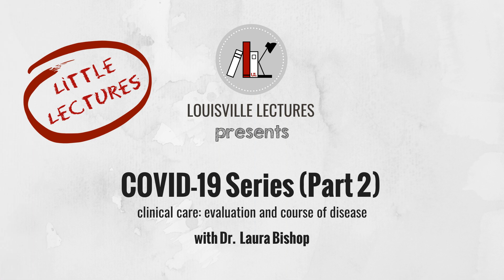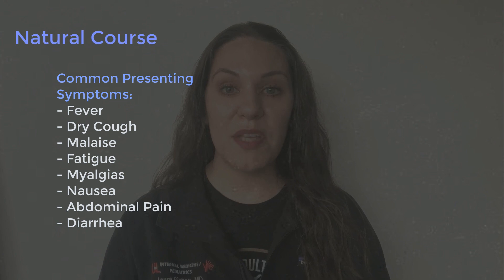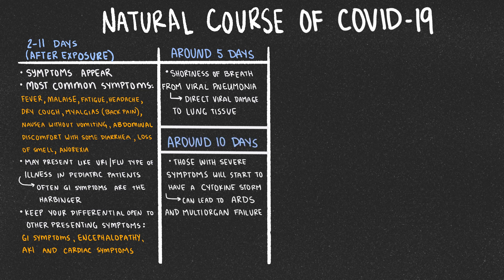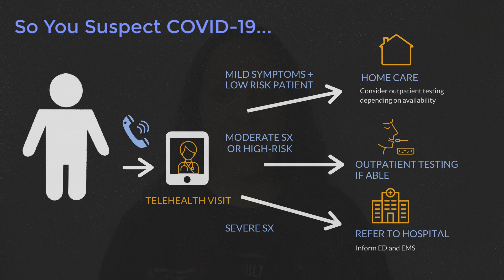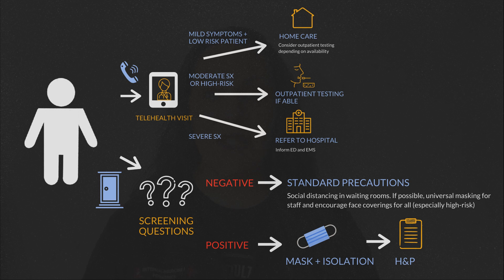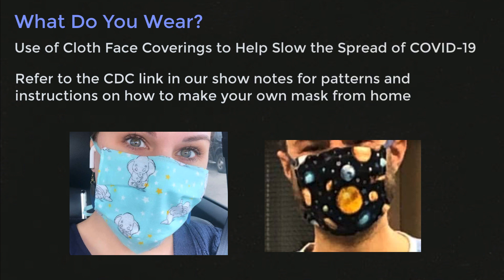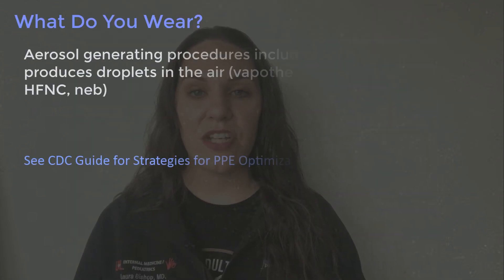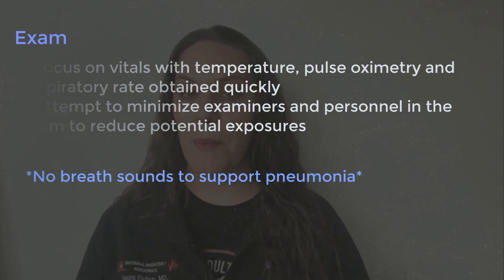COVID-19 Series (Part Two) with Dr. Laura Bishop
Dr. Laura Bishop presents part two of the the  COVID-19 Series where she discusses the natural course of disease. She covers practical aspects of evaluating patients including appropriate personal protective equipment (PPE) usage and finishes this segment with clinical exam/laboratory/imaging findings.  In part one of this series, she discusses the background of COVID-19 including basics of virology, epidemiology, symptoms and testing.

Behind the scenes at Louisville Lectures, we have been hard at work on a new series: "Little Lectures." Based on feedback from YOU, our loyal viewers, we are excited to present an under ten-minute video series created by residents for learners. These will focus on delivering just-in-time algorithms, practical clinical knowledge and board tips on high-yield topics. These lectures will be provided by the University of Louisville Internal Medicine residents.

The Internal Medicine Lecture Series is a resident founded FOAMed (Free Open Access Medical Education) project by LouisvilleLectures.org, supported by the Internal Medicine Residency, Medicine Department and the University of Louisville. The content is free to all who wish to learn. Please view our full disclaimer on our website, as space limitations prohibit its posting here. All content is copyrighted by the University of Louisville.